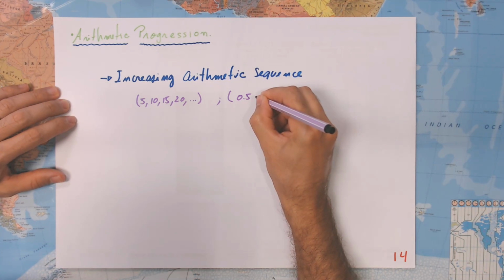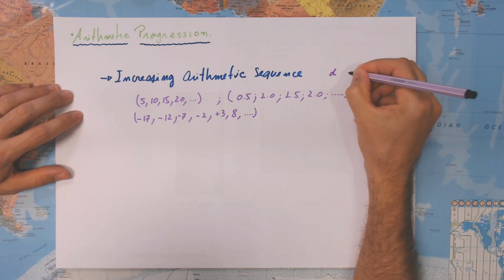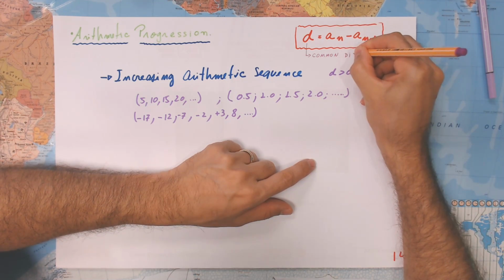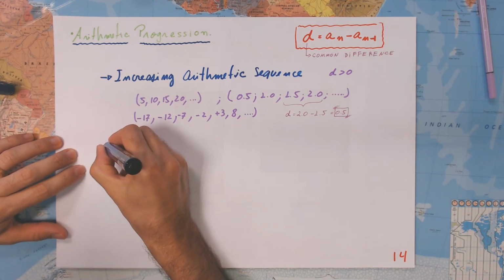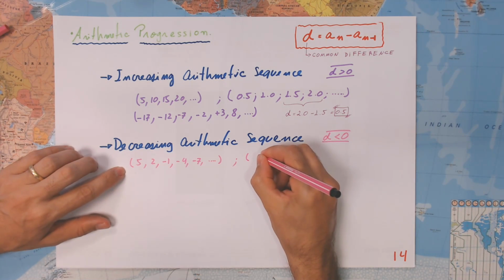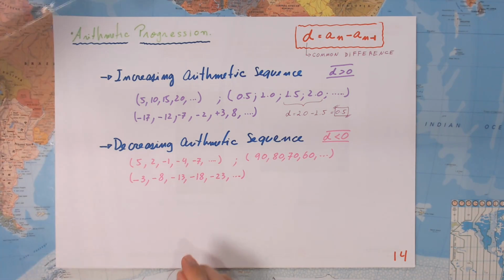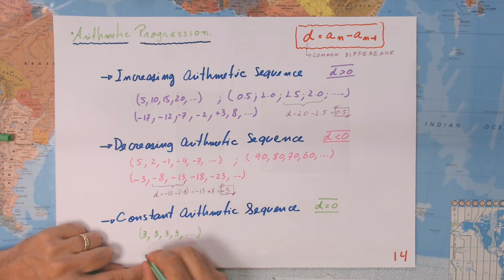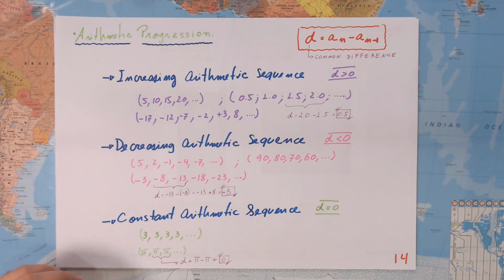PAGE 14) *THEORY* - Types of A.P. sequences: Increasing, Decreasing and Constant